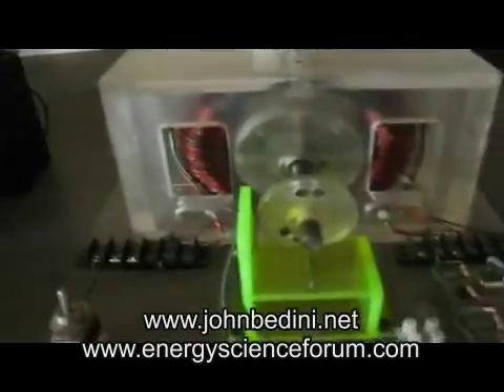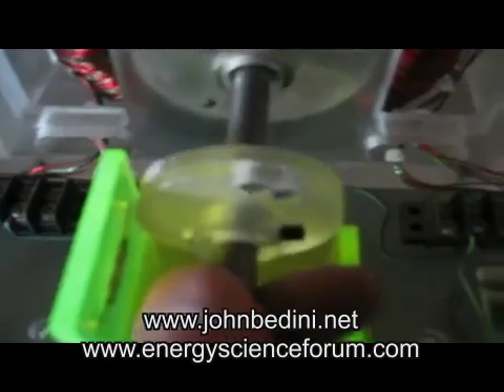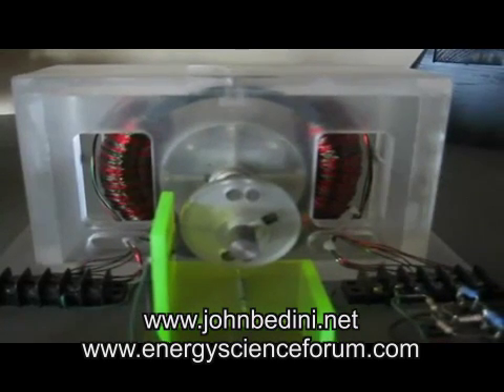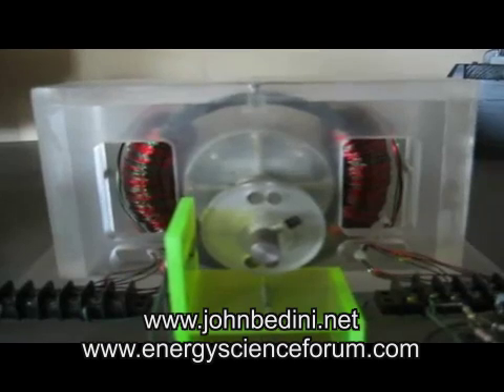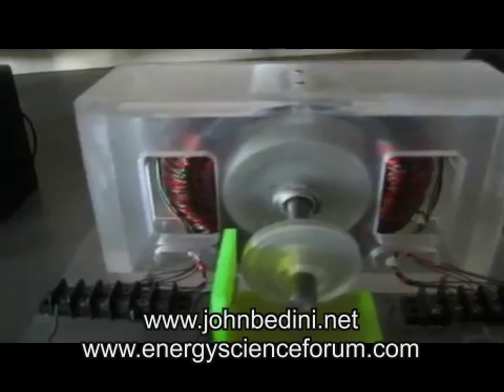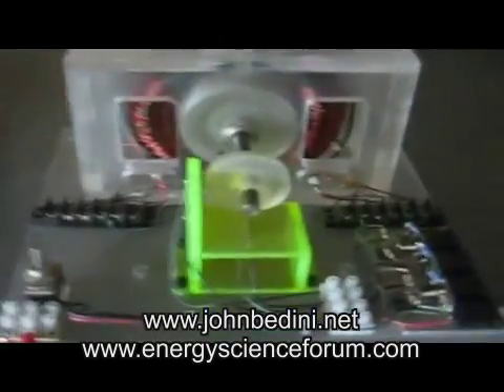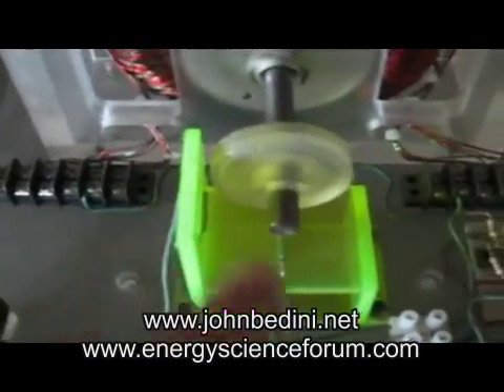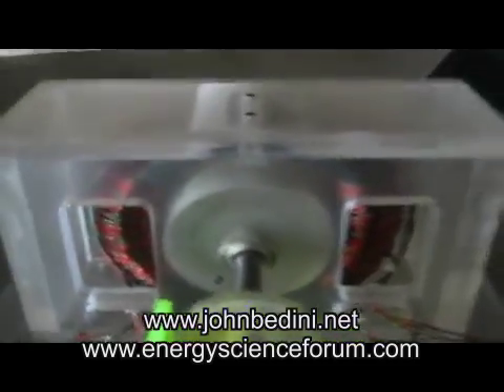Zero Force Motor - John Bedini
This is a "Zero Force Motor" that has no back emf. It uses the Bedini-Cole switch.See John at the upcoming Bedini-Lindemann 2013 Science & Technology Conference